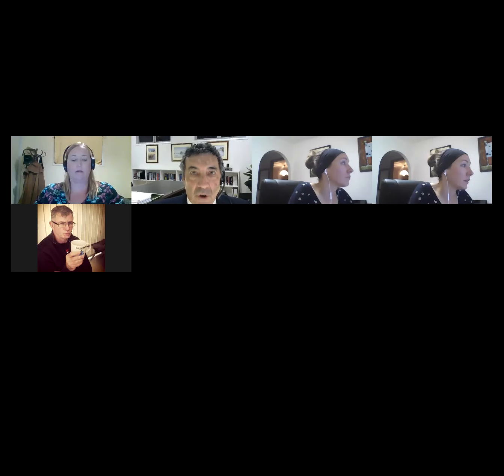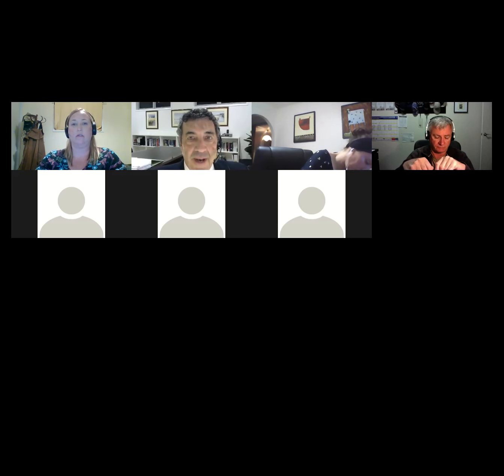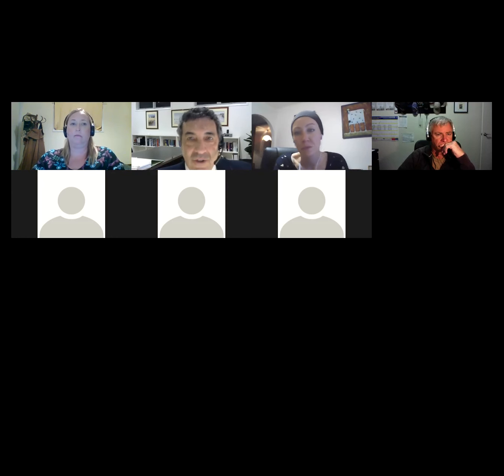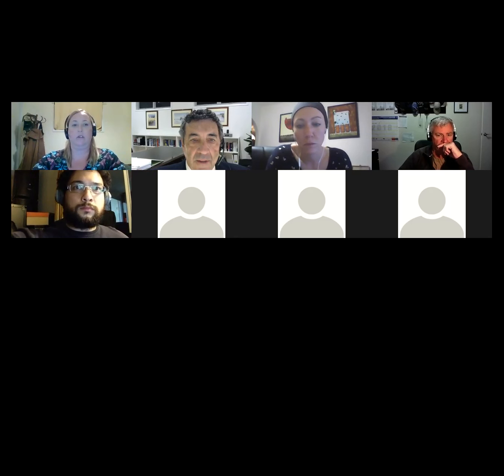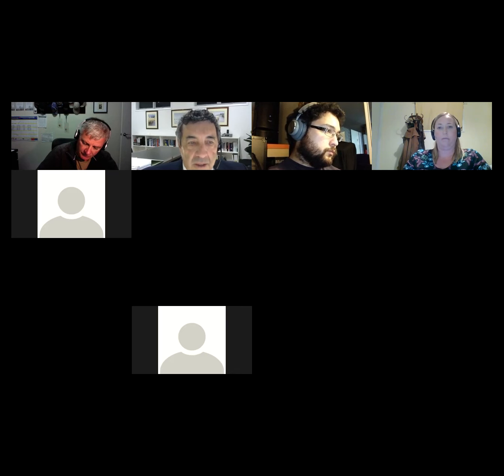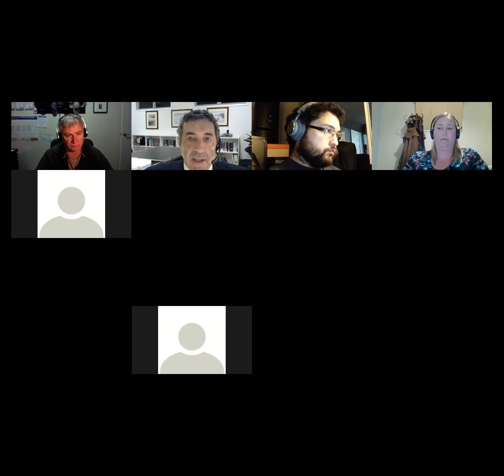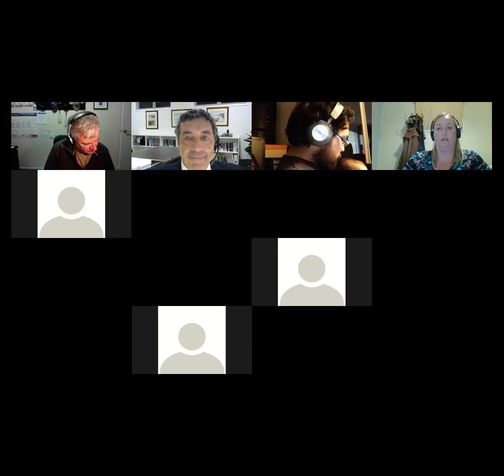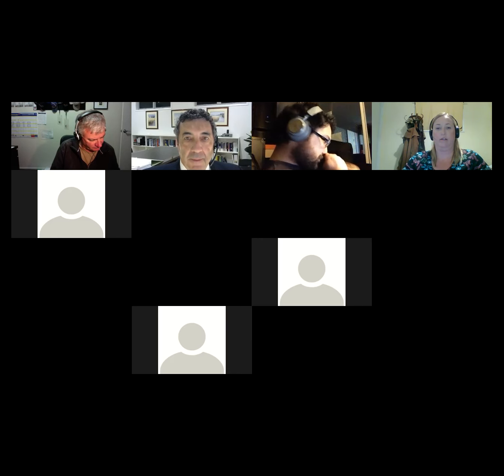LAWS12062_02_2018 Alternative Dispute Resolution by John Milburn.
LAWS12062_02_2018 Alternative Dispute Resolution by John Milburn.  This presentation is part of courses on Law presented by John Milburn, CQUniversity, Australia, The full course may be viewed on iTunes U at the CQUniversity site.  Visit CQU law on Facebook.